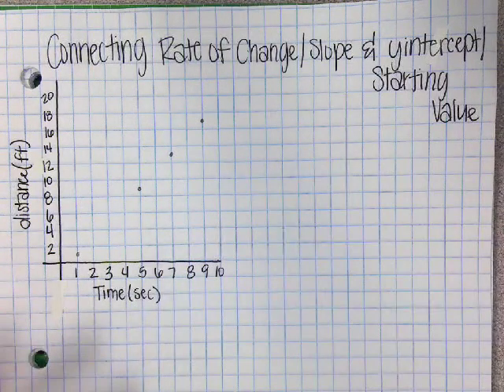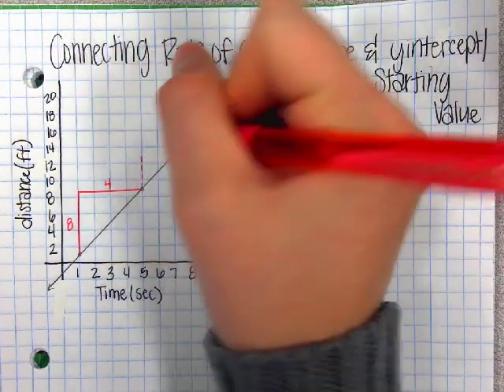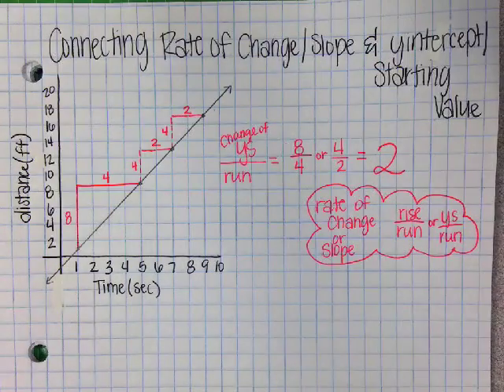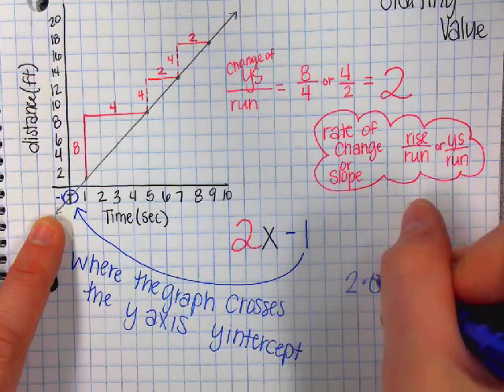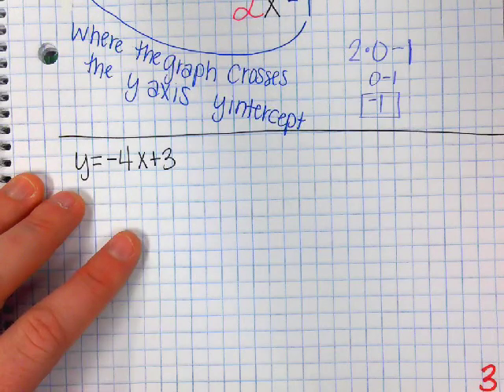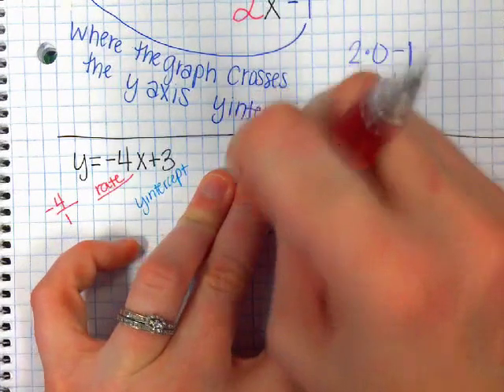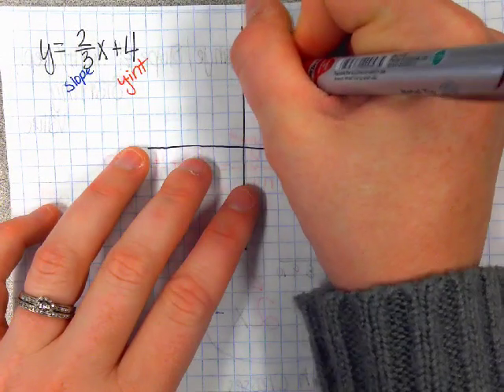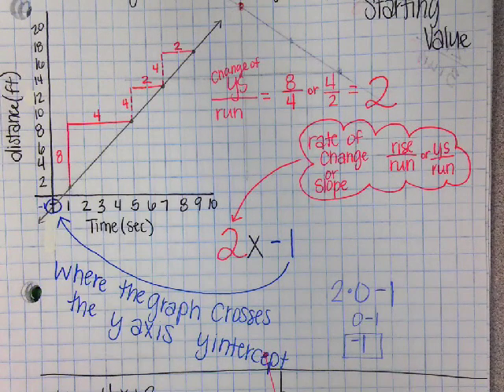Connecting Rate of Change Slope & Y intercept Starting Value